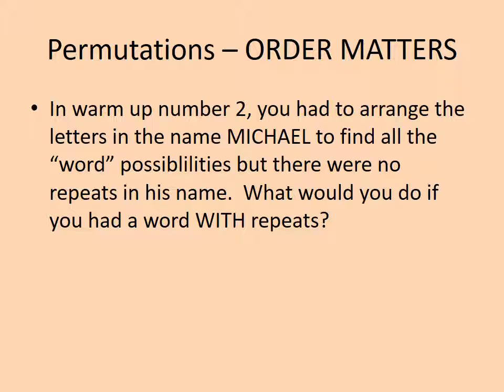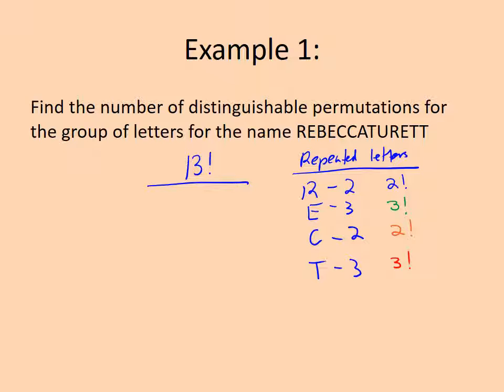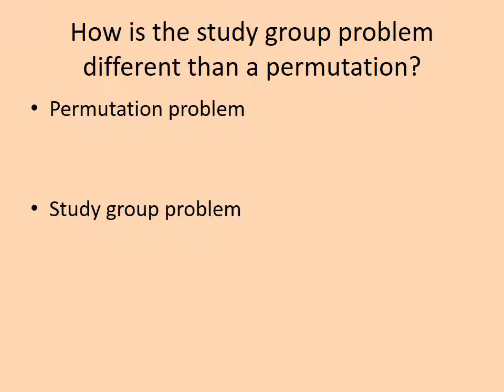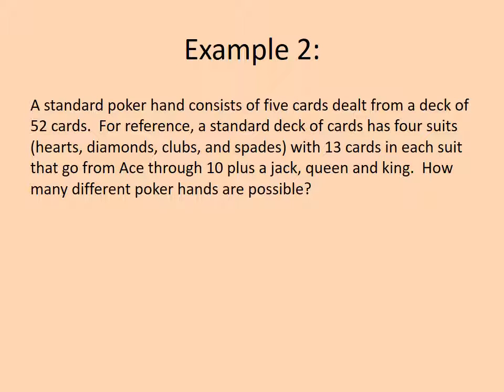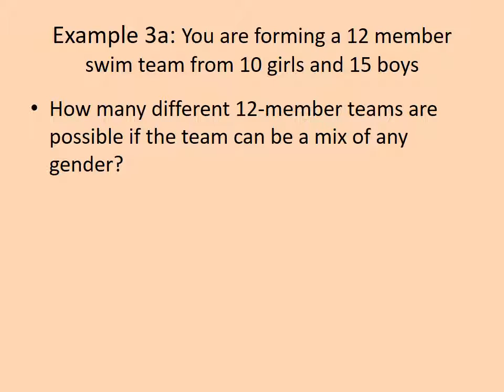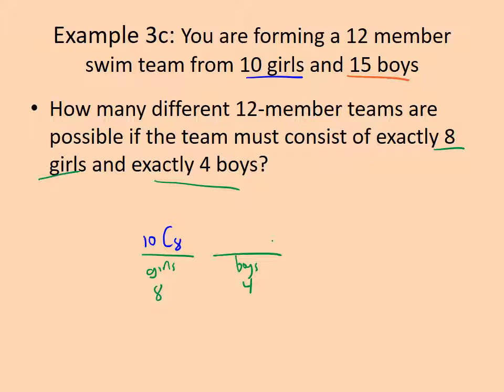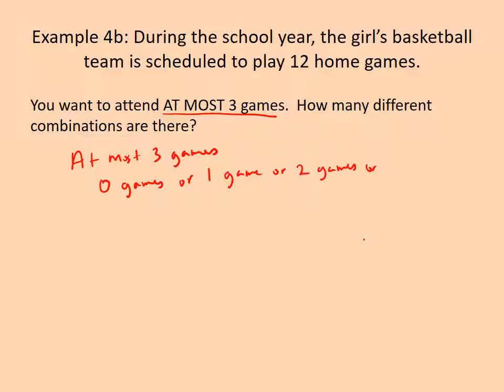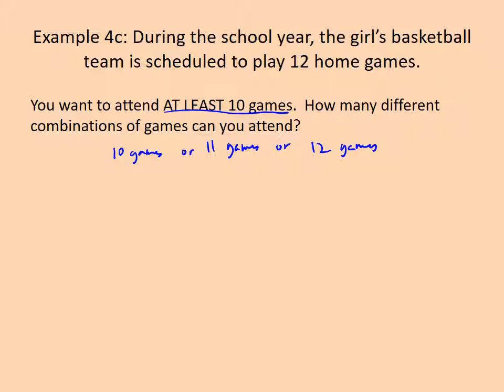Section 9 6b Notes Video Counting Principles combinations and Distinguishable Permutations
This video describes how to solve distinguishable permutation problems and combination problems